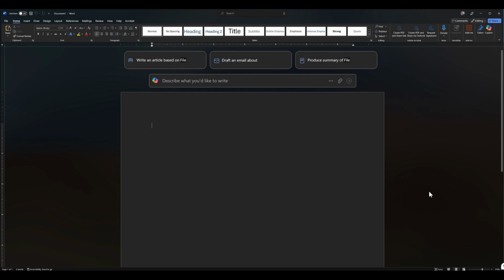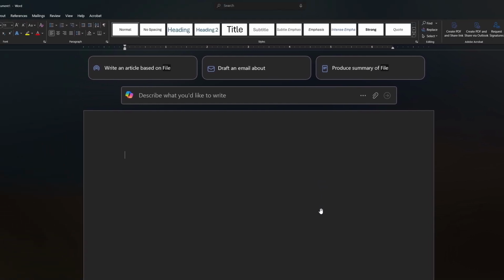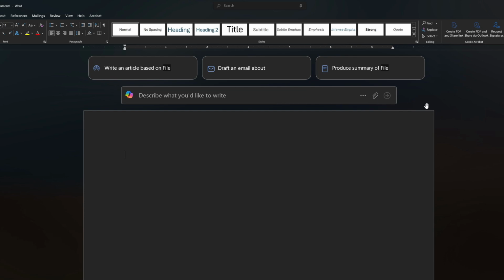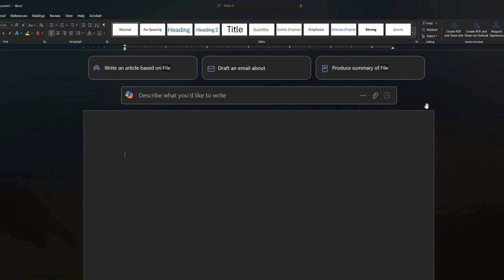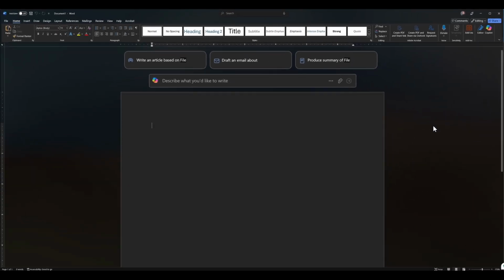First Glimpse at Microsoft Word's New Copilot UI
Currently being tested with a small group of users, when you open a new document, a Copilot UI is displayed at the top of the page.